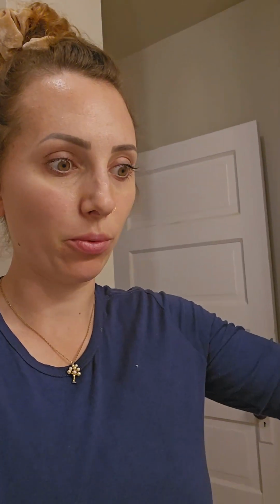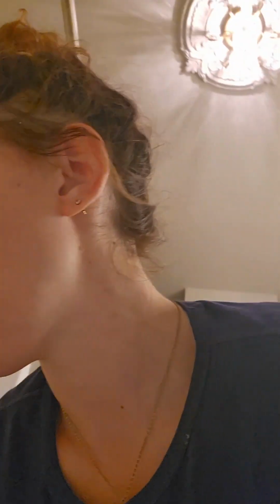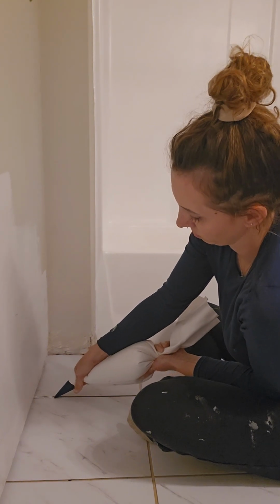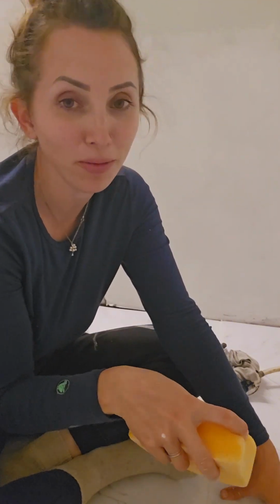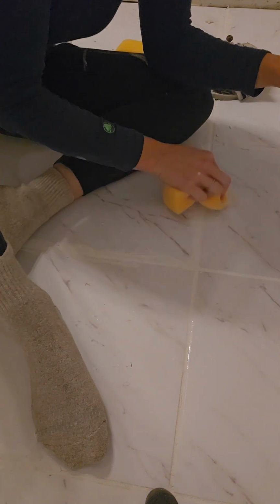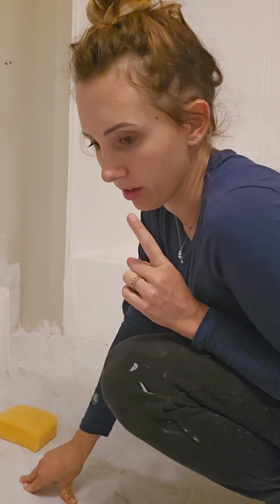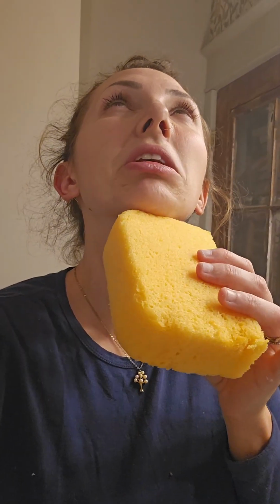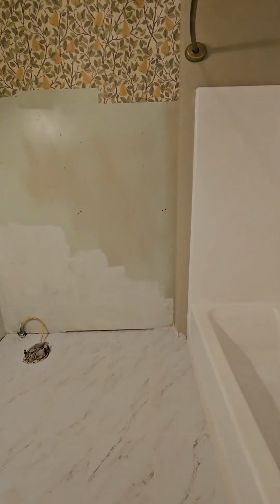EP 2: Remodeling my 1907 stone cottage bathroom part 2!